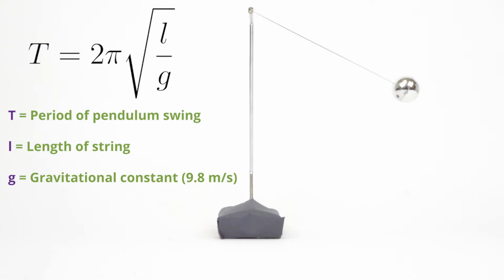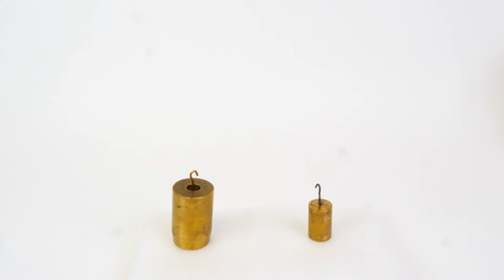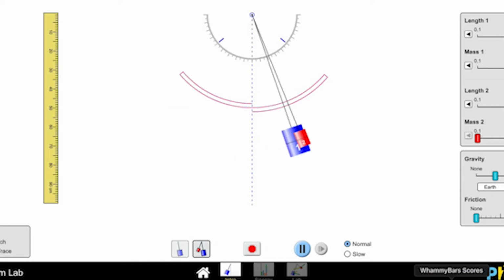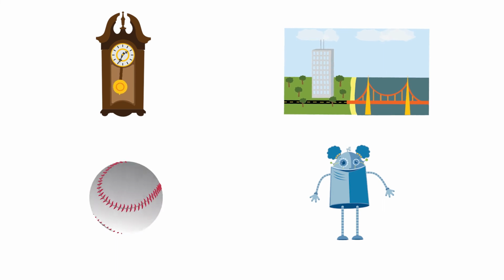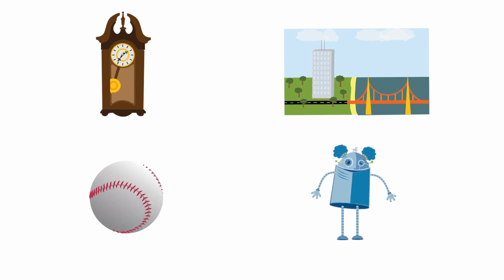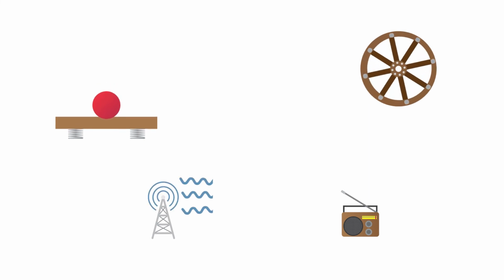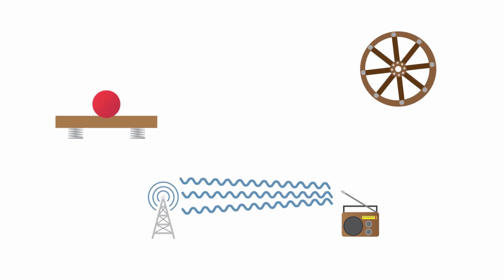Swinging on a String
Students explore how pendulums work and why they are useful in everyday applications. In a hands-on activity, they experiment with string length, pendulum weight and angle of release. In an associated literacy activity, students explore the mechanical concept of rhythm, based on the principle of oscillation, in a broader biological and cultural context — in dance and sports, poetry and other literary forms, and communication in general.

TeachEngineering has over 1,500 FREE lessons and activities. for more